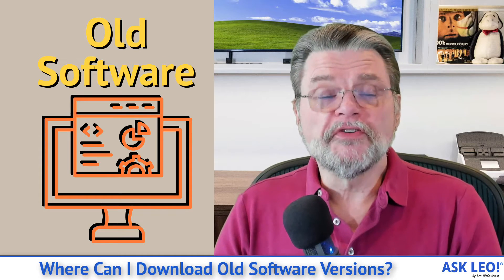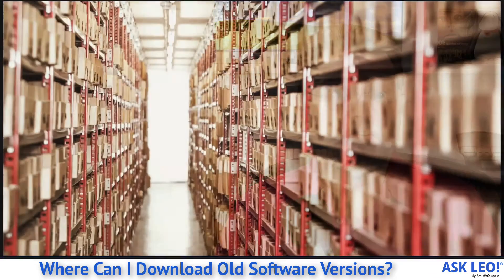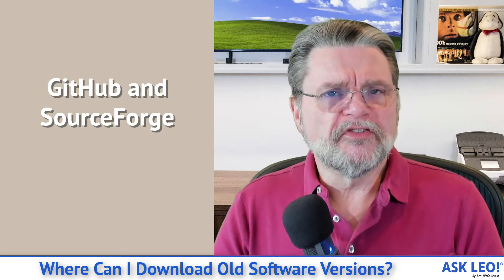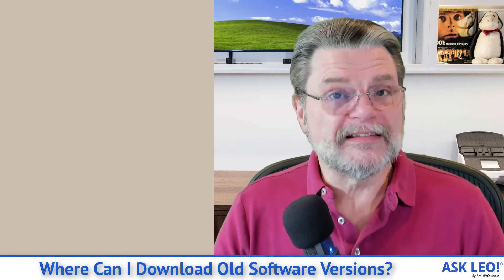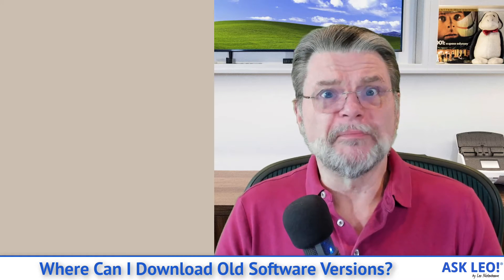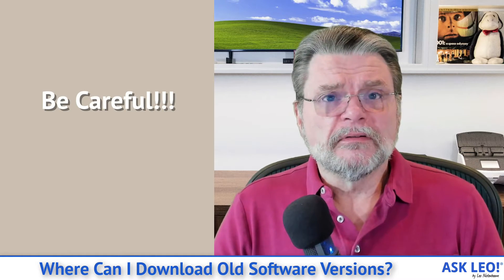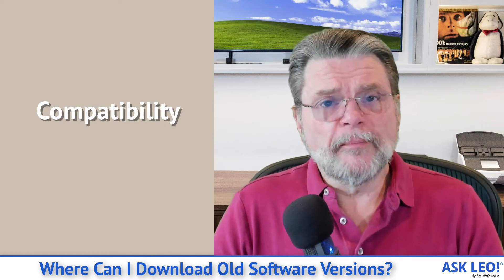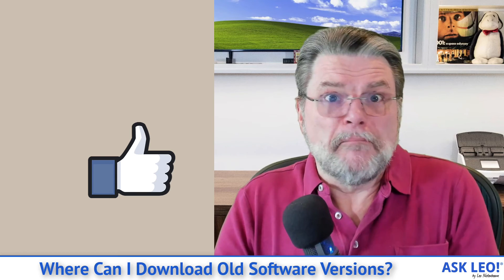Where Can I Download Old Software Versions?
☑️ After releasing a new version of software manufacturers often make older versions difficult to download. What if you really do need an old version?

☑️ Downloading old versions of software
If at all possible look to the original creator of the software for archives of prior versions. If none are available, then consider download sites that make older versions available, but be careful to exercise caution with what you download; the potential for unexpected malicious “extras” is high. Don’t be surprised if older versions have issues that prevent them from working completely, or in some cases, safely.

Chapters
0:00 Download Old Software
0:45 Go to the source
1:40 GitHub and SourceForge
2:45 Download sites
5:25 Avoid file sharing networks
6:00 Compatibility